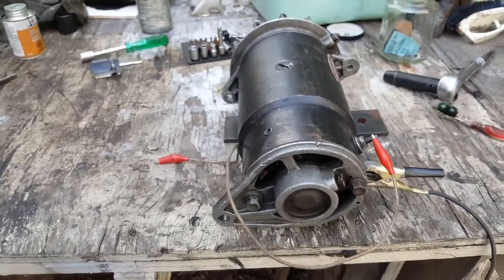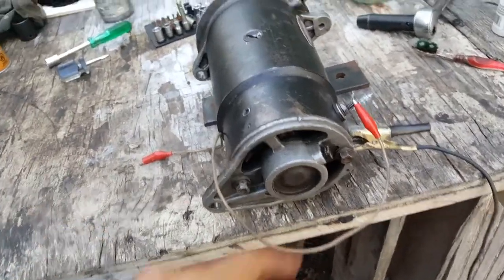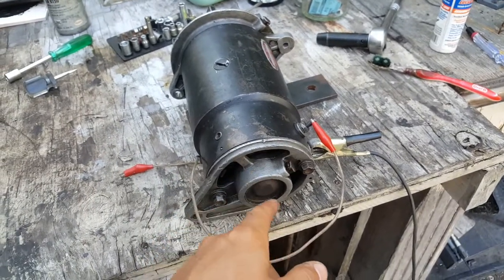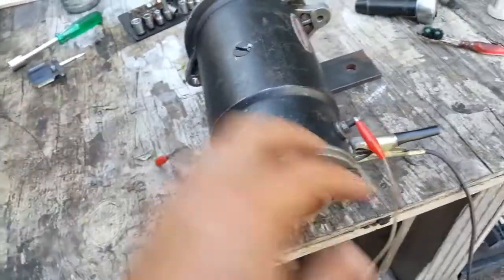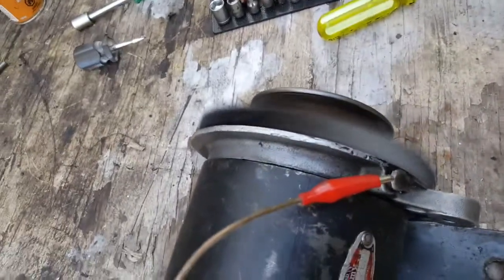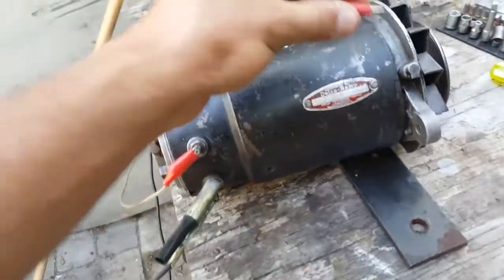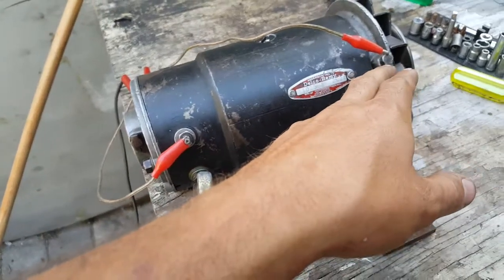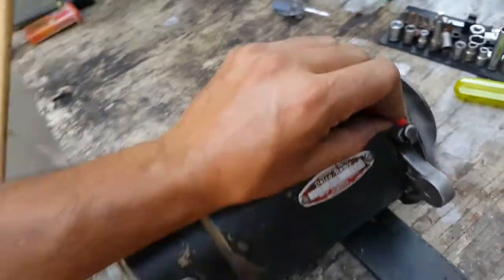Automotive Generator spin test (motor test)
This happens to be the correct generator for the 1963 Rambler American